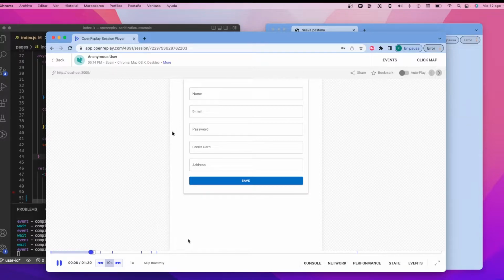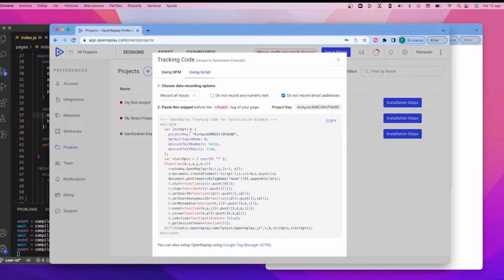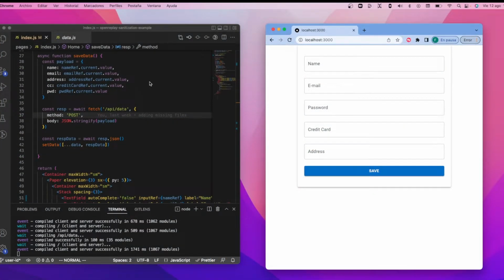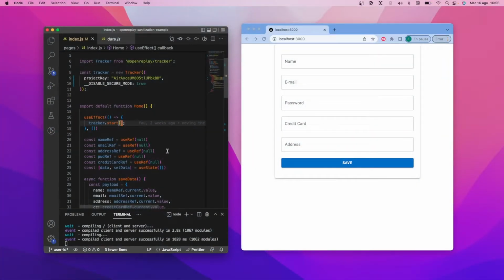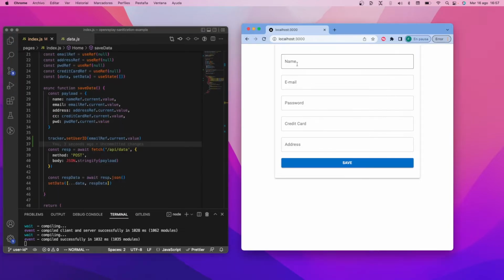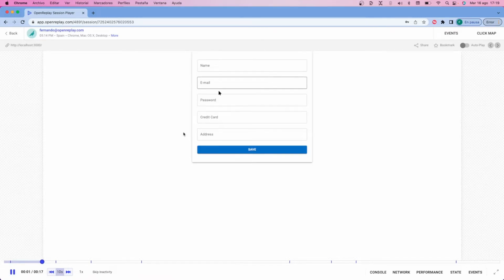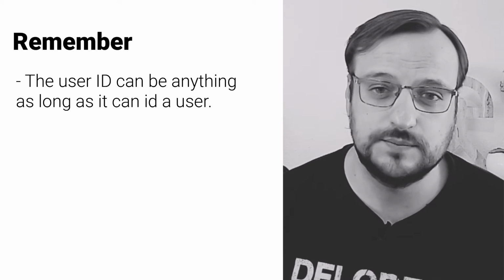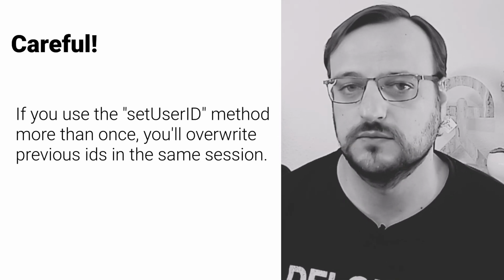Associating Users with Session Replays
This video shows you how to associate a user to a set of session replays. This allows you to quickly find the relevant replays without wasting time going one by one.

** Links **

0:00 - Intro
1:22 - Using the code snippet
2:07 - Using the "start" method from the Tracker
3:05 - Using the "setUserID" method from the Tracker
5:09 - Summary